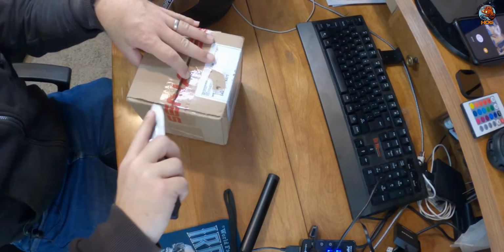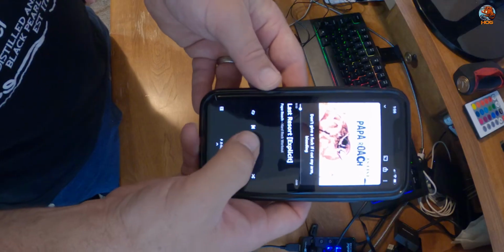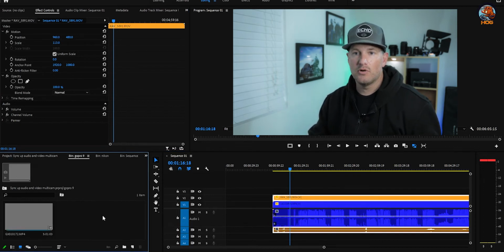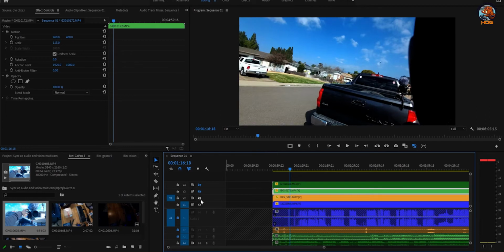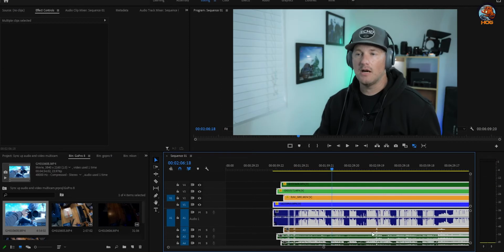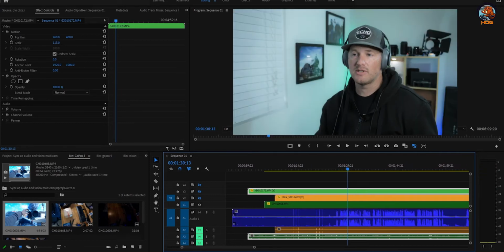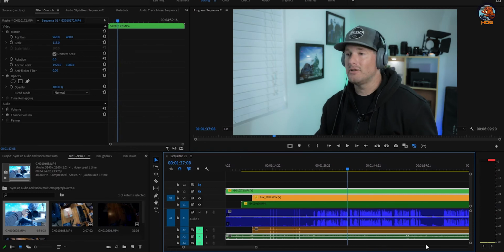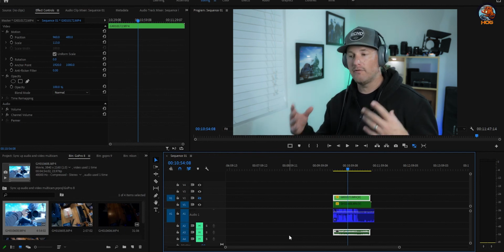Editing multiple cameras for motovlog in 2021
In this video we will go over editing multiple cameras for motovlog  When I am doing a motovlog I usually use more than one camera angle.  In fact, using a multi-cam motovlog can be more pleasing to the viewer.  I will go over all of my basic tips and tricks on how you can quickly sync up your audio and video files.  This should give you more creativity and flexability with your edit.  Riding motorcycles and doing motovlog can be a lot of fun.  I hope you find this video useful.  Please give the video a like if it helped you.

MID-FRAME HEAT DEFLECTORS
BAD KARMA Book by Paul Wilson

My B-Roll Cinematic Camera
My B-roll ND Filter (I use 82mm)
My Action Cam
My Action Cam ND Filters

My Drone
My Drone ND Filter
Best washing method for Harley Davidson
My Windscreen
My rack
My editing PC
My Polish
My BEST Tie Downs
My Wheel Chock Stand

All products listed above I have personally used, owned, or benefited from.